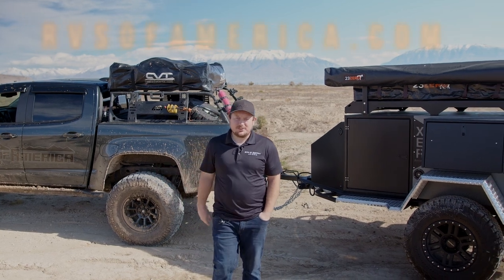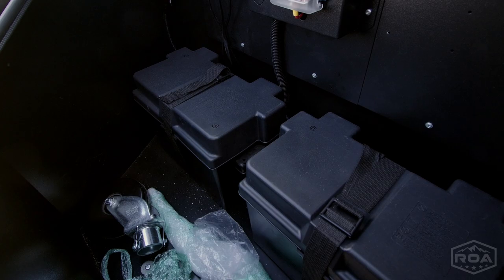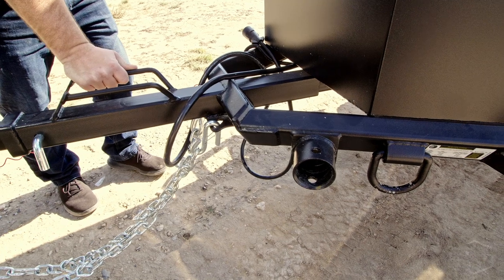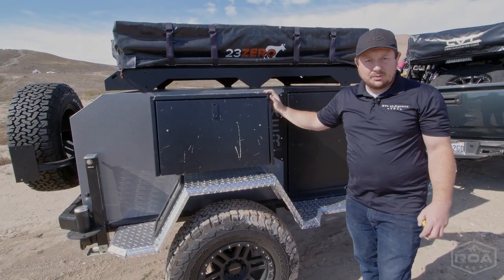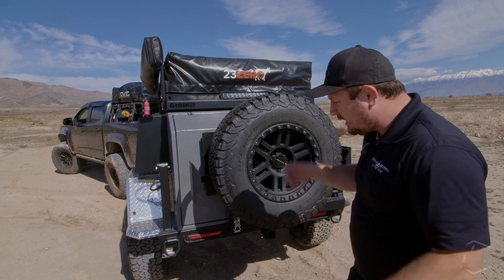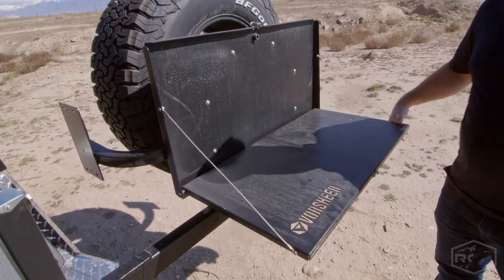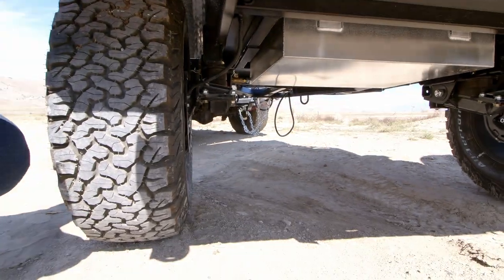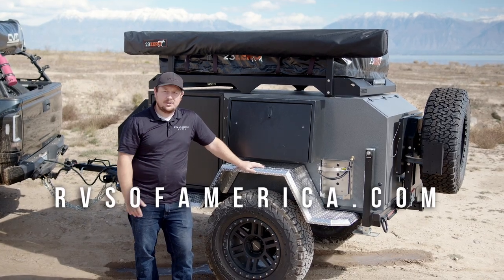LIGHTWEIGHT overland RIG! VORSHEER XER full ROA off-road tour! RVs of AMERICA (2021)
Join ROA as Josh takes a close look at all the features the new Vorsheer XER! If you like having the lightweight overland setup with the ability to hit the trails hard then don't miss this RIG!